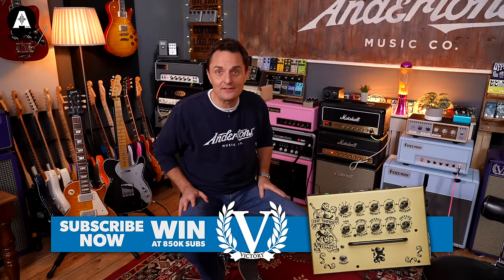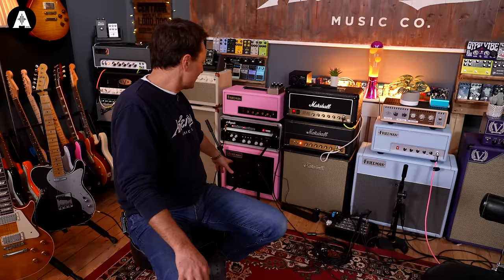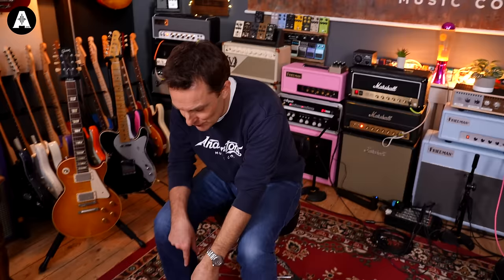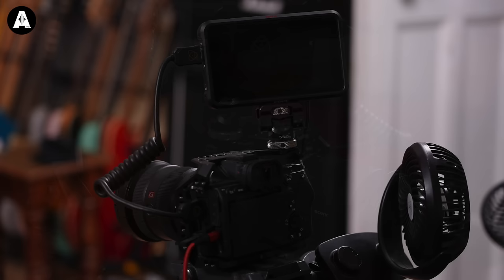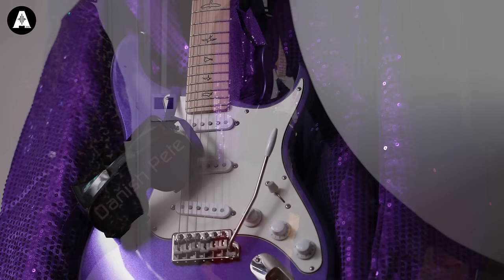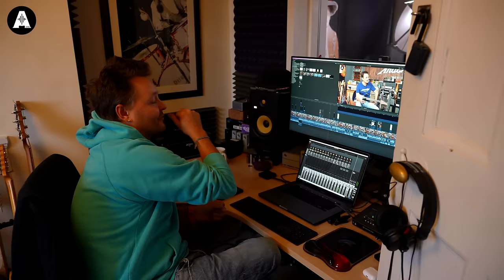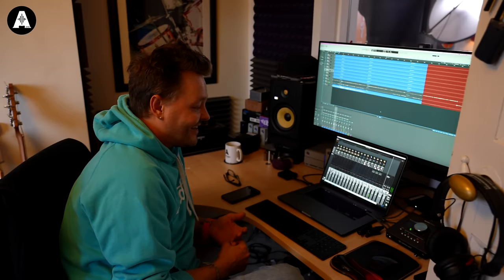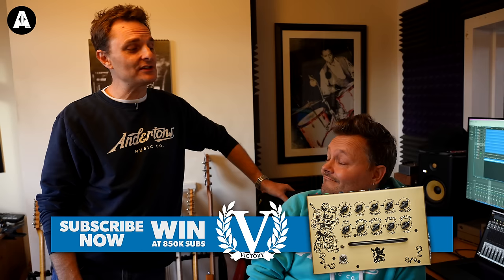Andertons Studio Tour 2023!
👆 Welcome to the Andertons Video Studio! Take a quick tour with Lee to see how we record our videos and all the gear we use to do it!

⏰ Timestamps ⏰
» 0:00 Welcome to the Studio!
» 0:25 The Wall of Amps!
» 1:05 The Mics!
» 1:21 The Guitars!
» 1:41 Pedals!!
» 2:40 Behind the Cameras!
» 3:55 The Kitchen!
» 4:04 The Bathroom!
» 4:22 The Control Room/Editing Suite
» 6:03 Thanks For Watching!